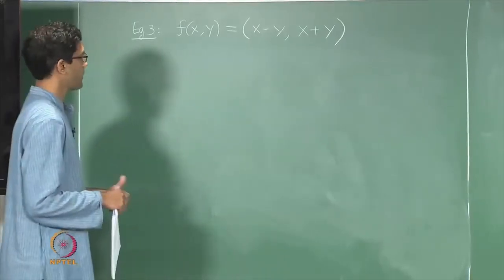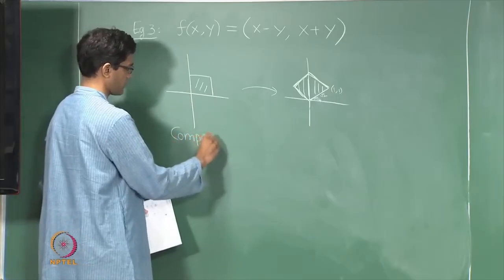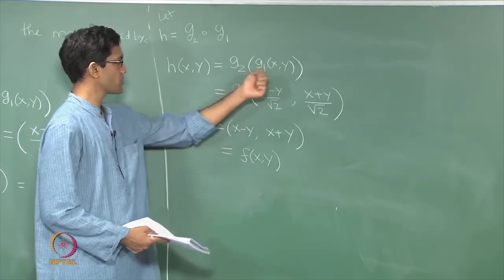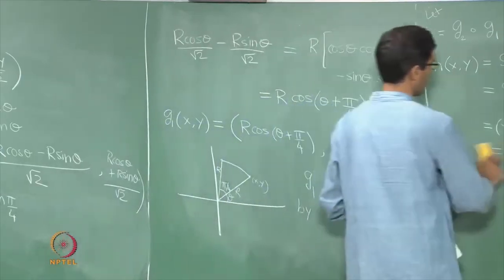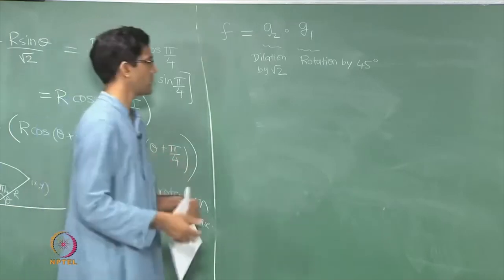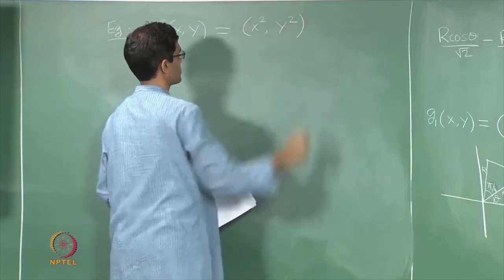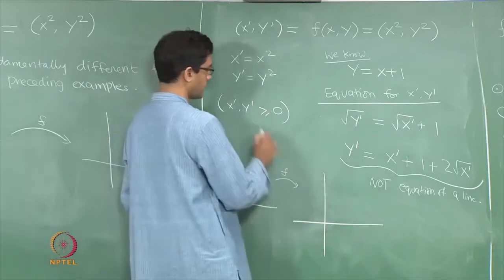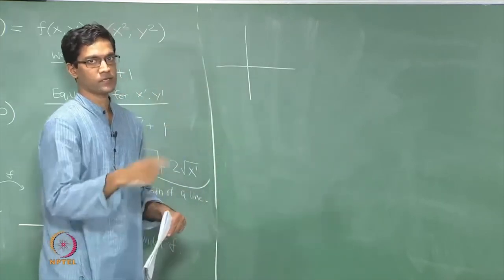Composition of functions